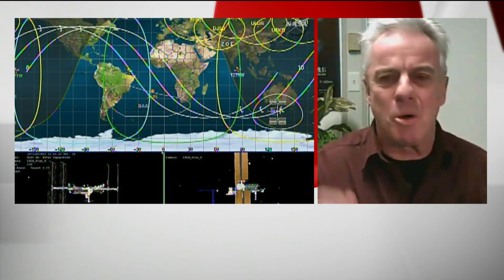Bob McDonald: Space station leak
A problem in the U.S. segment of the International Space
Station on Wednesday prompted its 6-person crew to quickly lock it up and move to a Russian module, but they aren't in danger, The CBC's science commentator and host of Quirks and Quarks Bob MacDonald weighs in.